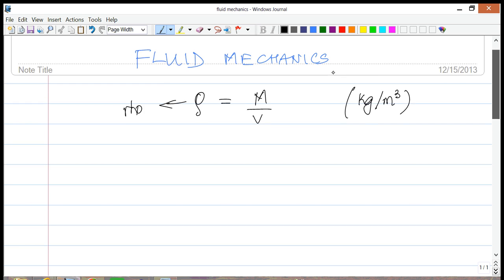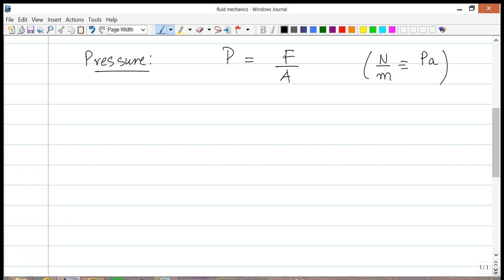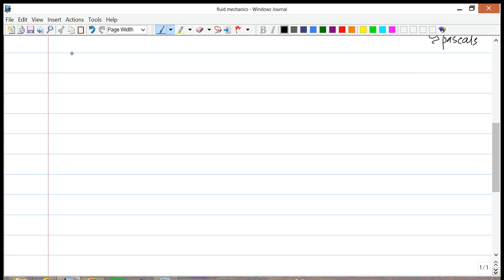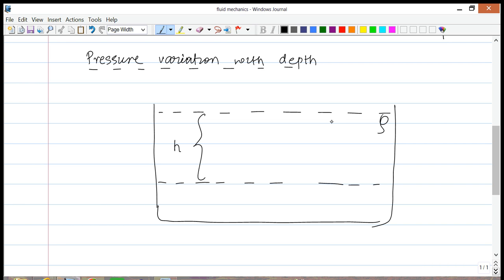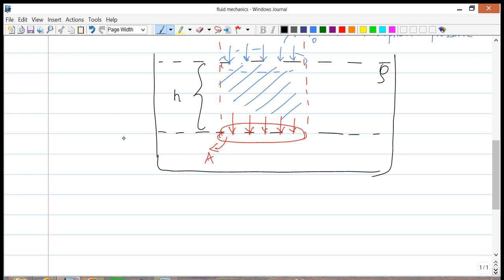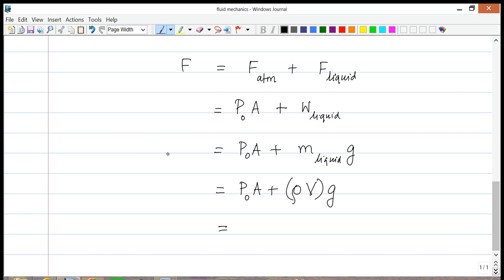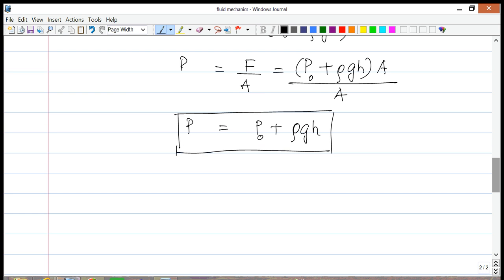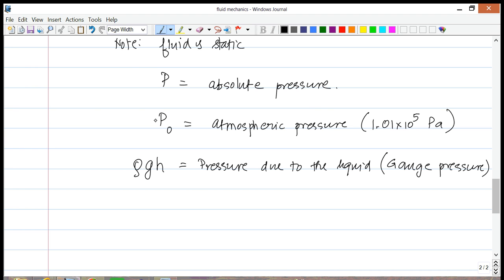Fluid Mechanics - 01 - Variation of Pressure with depth